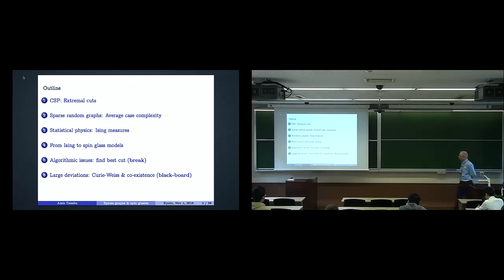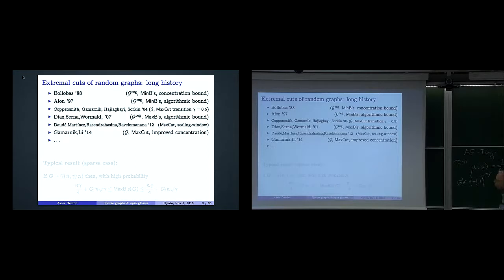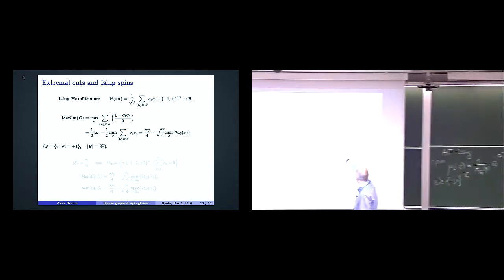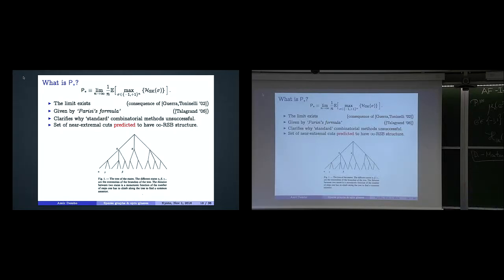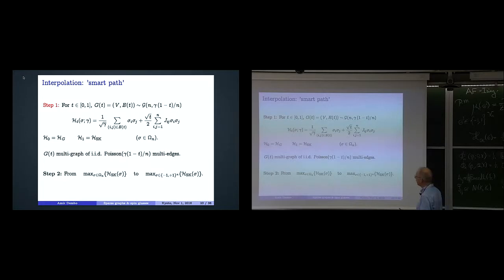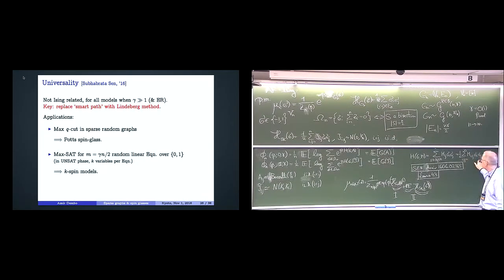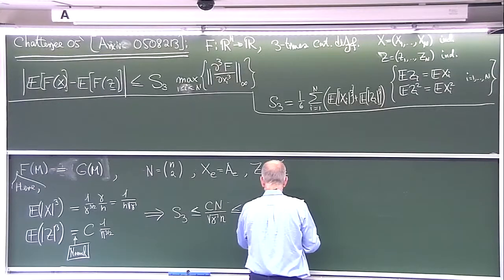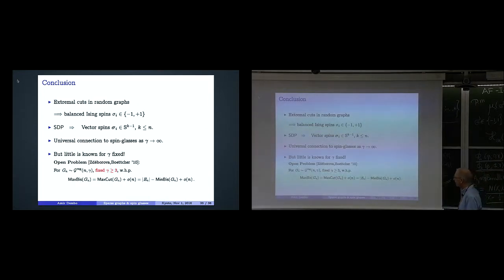Kyoto Univ. "Statistical physics on sparse random graphs: A mathematical perspective" Lecture 2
Super Global Course Special Lectures 2
"Statistical physics on sparse random graphs: A mathematical perspective"

Amir Dembo
Kyoto University / Distinguished Visiting Professor
Stanford University / Professor

Oct. 28, Nov 1, 8, 11 and 18, 2016